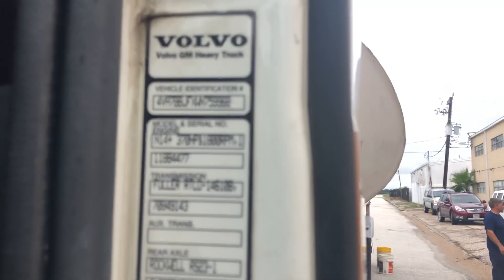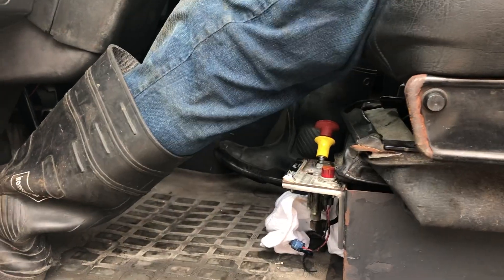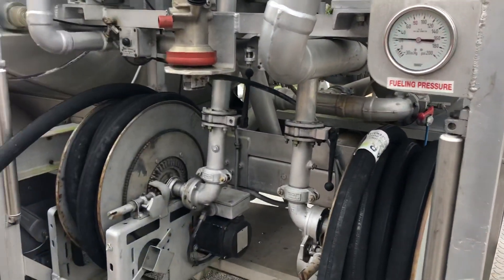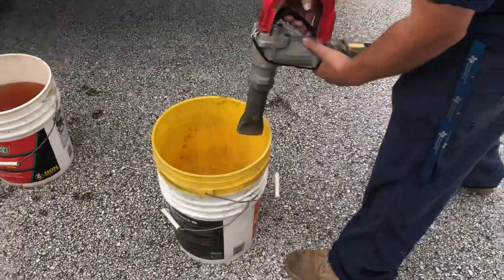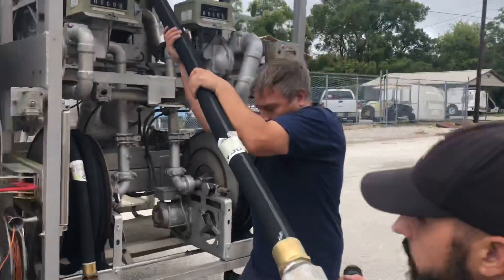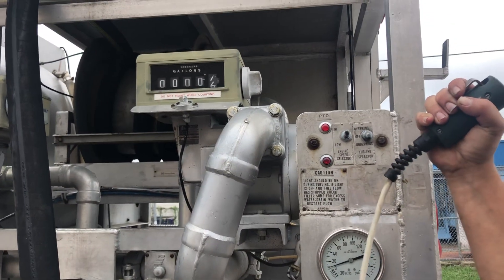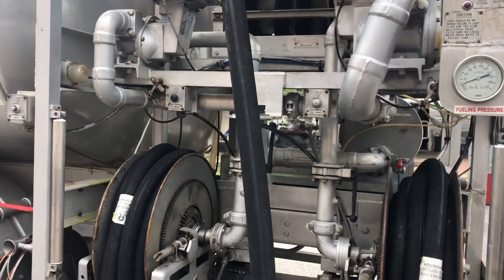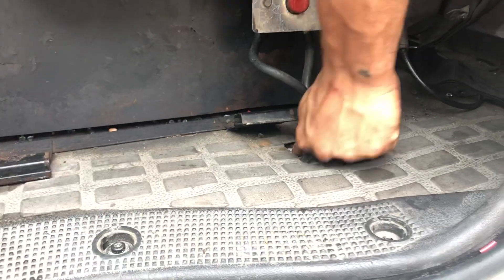Unit 5100W - Jet Fuel Truck - Operational Video